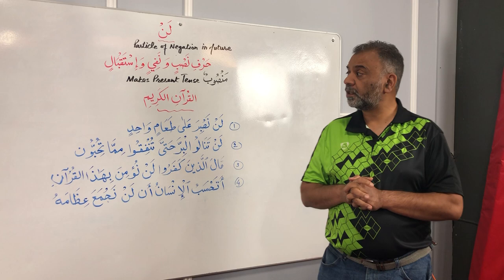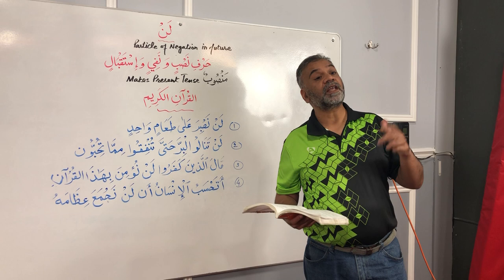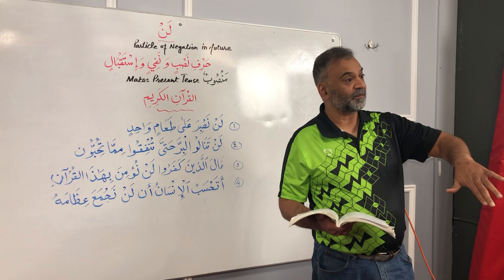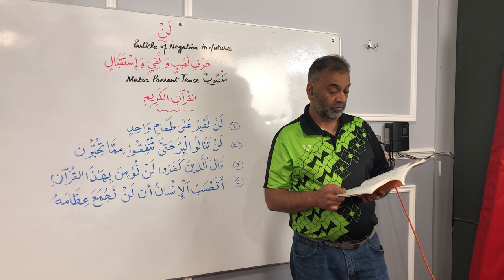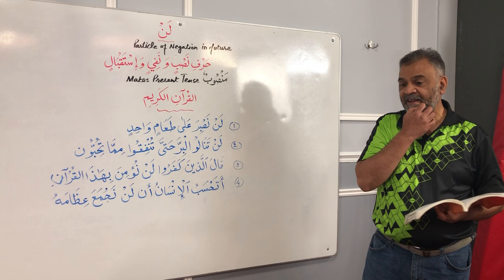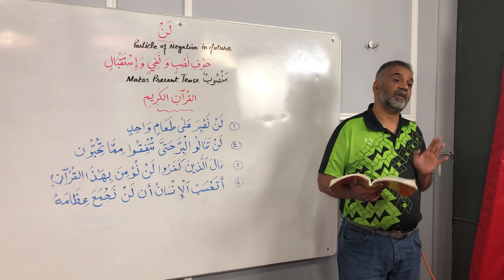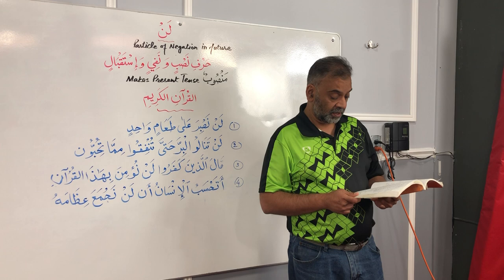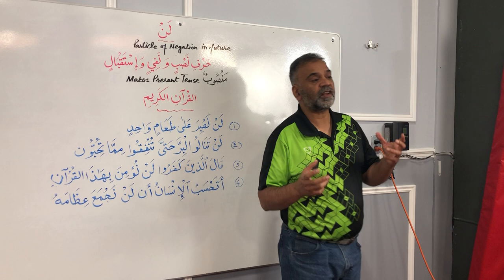Arabic Grammar - Class 68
Madina Book 2 - Lesson 19